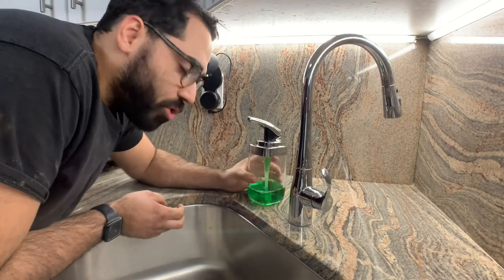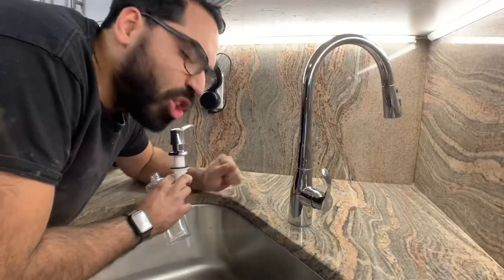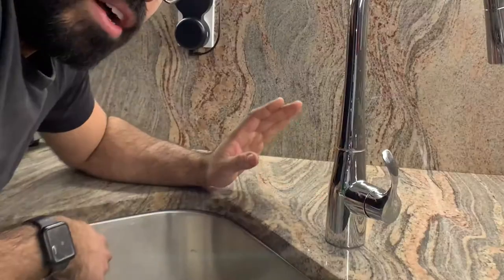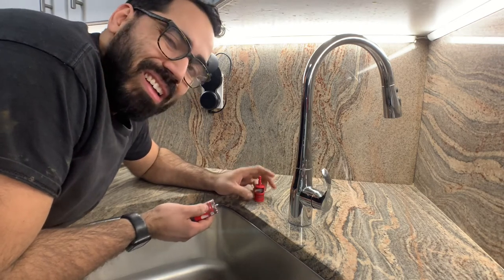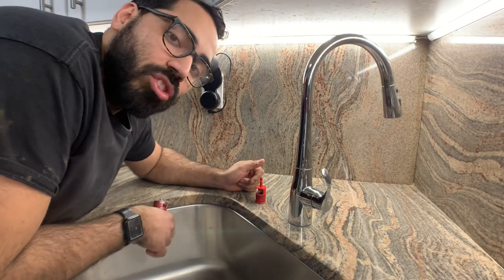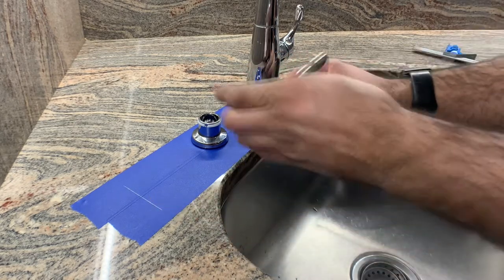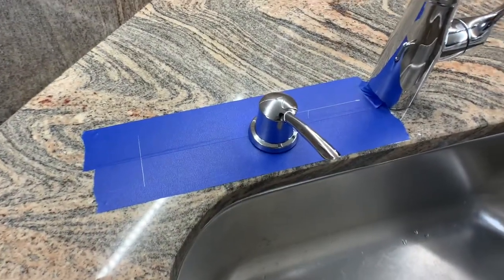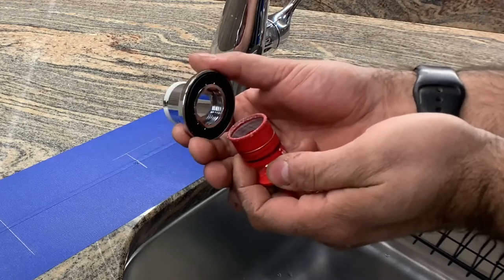Installing under counter soap dispenser// Skill Stacking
Scary? Yes! Impossible? No! You can do it. Follow these simple tips and tricks and you can do it. Get over your fears, don’t let it stop you from moving forward on this project.

Soap dispenser (in the video):

Soap dispenser (second option):

1” core bit:

1 1/4” core bit: